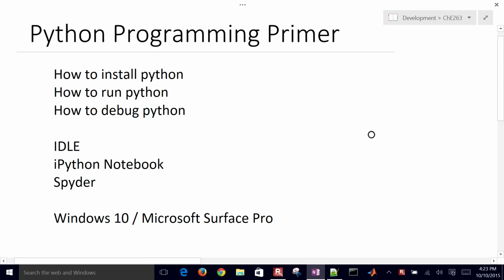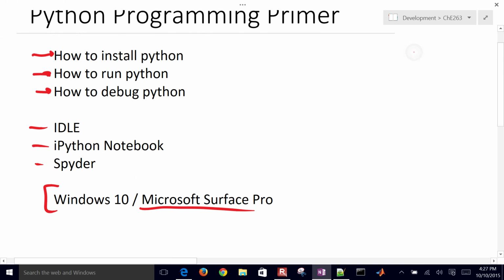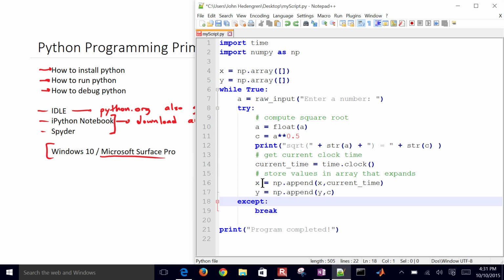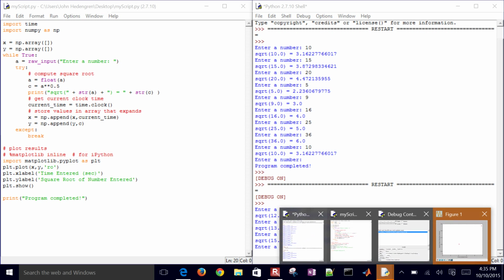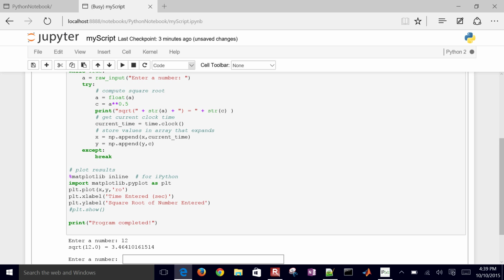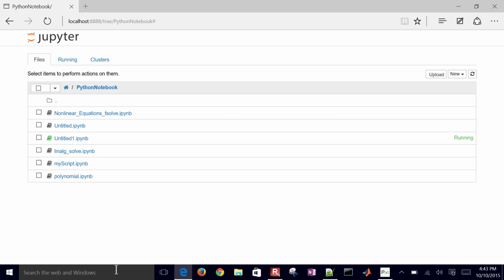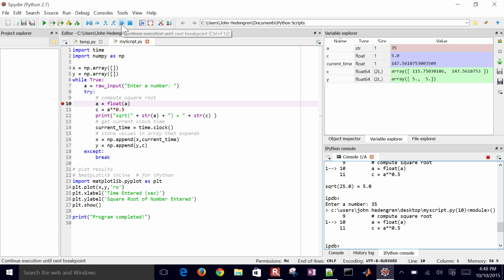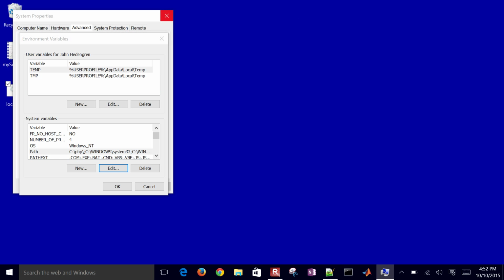Python Programming IDE Primer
This basic tutorial shows how to get started with Python to download, install, run a basic script, and debug. IDLE is a good starting environment, iPython is a nice web-based environment, and Spyder is an excellent Integrated Development Environment with superior debugging capabilities.